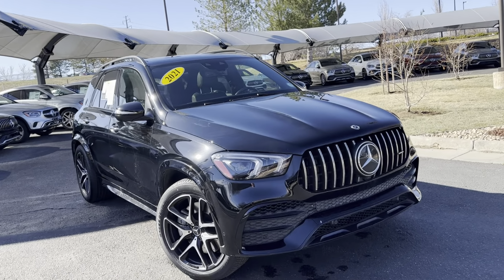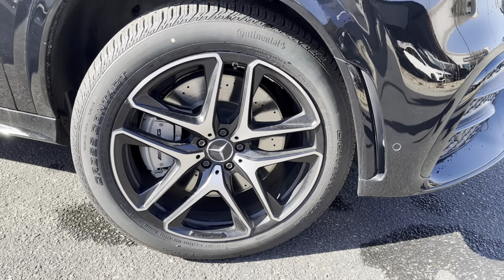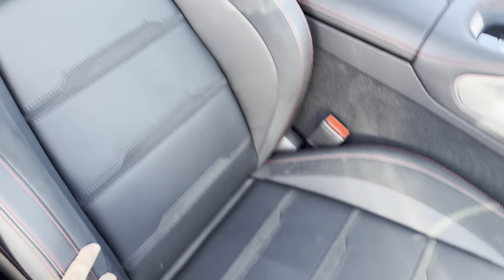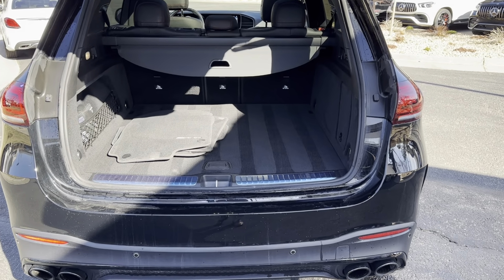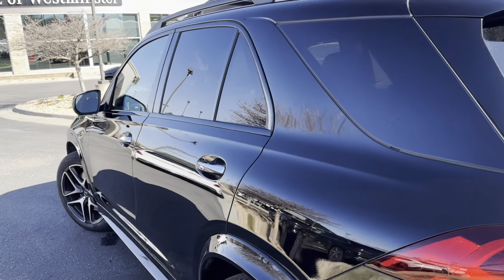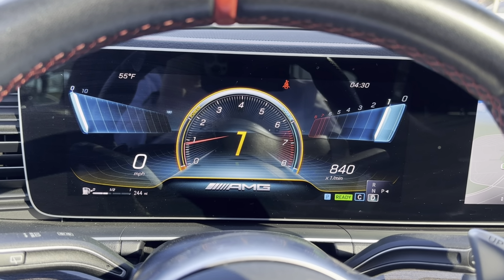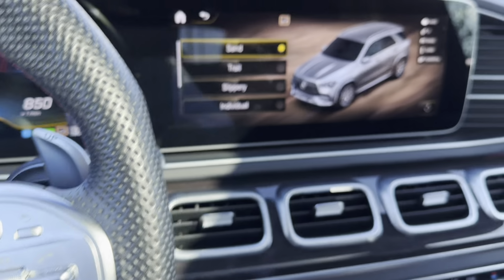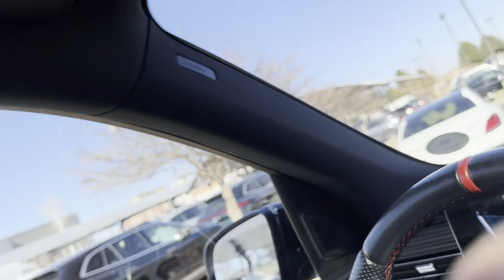JECKLL & HYDE SUV! | SOLD ~ 2021 Mercedes-AMG GLE53 SUV video tour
Hey there!  Appreciate you for taking a moment to watch this personal video tour of the 2021 Mercedes-Benz AMG GLE 53 SUV!

This is a Black with Red Contrast Stitching with Black MB-Tex & Dinamica inserts. Very well equipped with the AMG Night Package, Parking Assist Package with 360-view, AMG Drive Units on the Steering Wheel, AMG Performance Exhaust, 21" AMG Twin-Spoke Wheels with All-Season Tires, Heads Up Display and more!